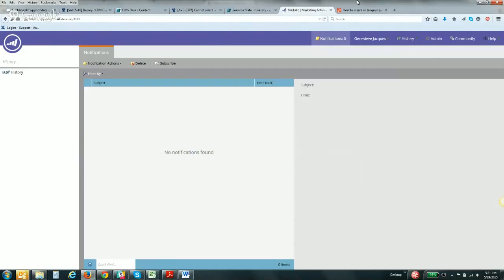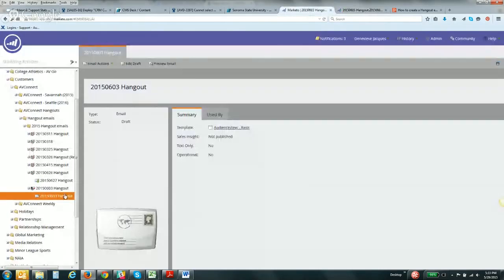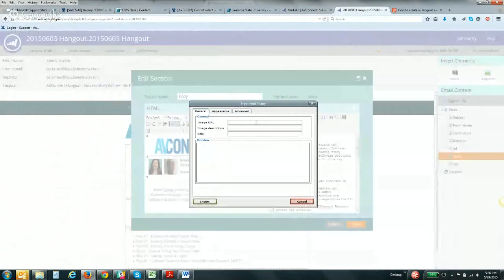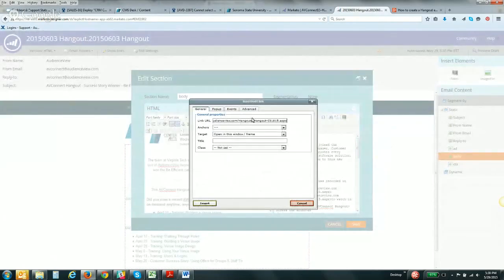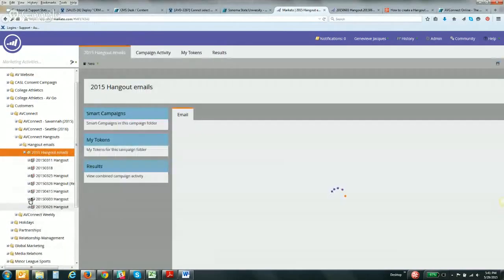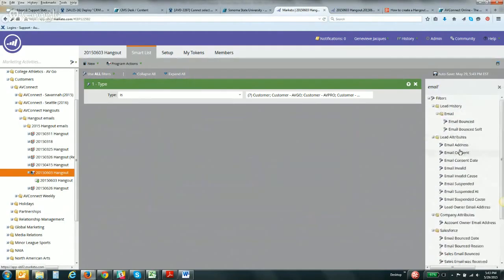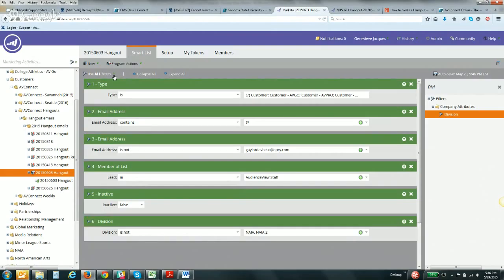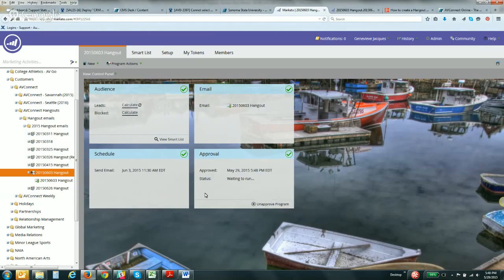How to create a Hangout email in Marketo